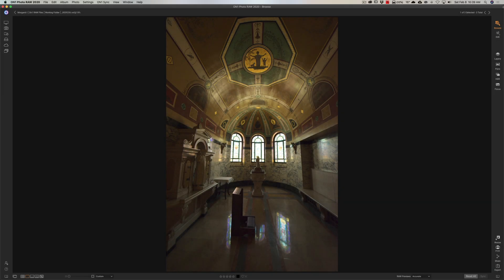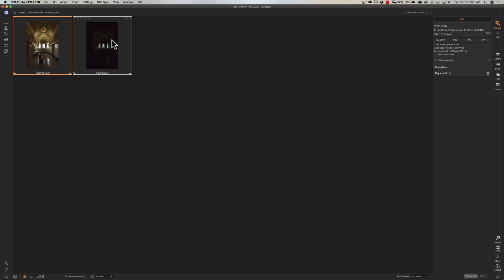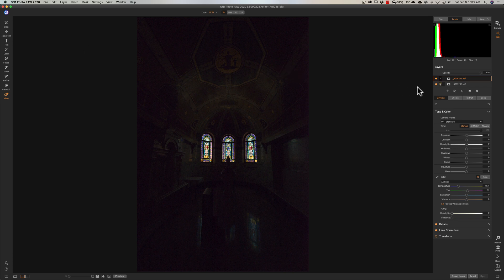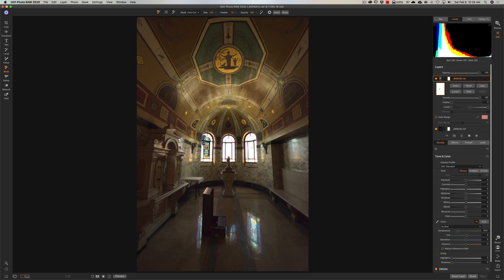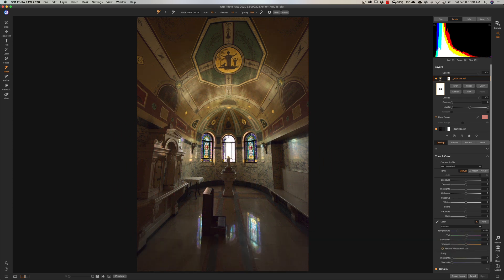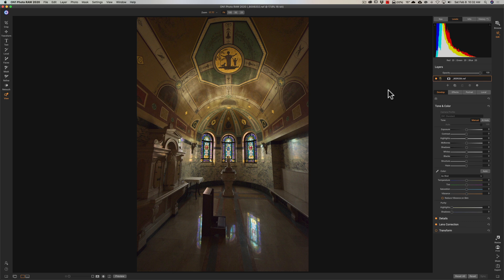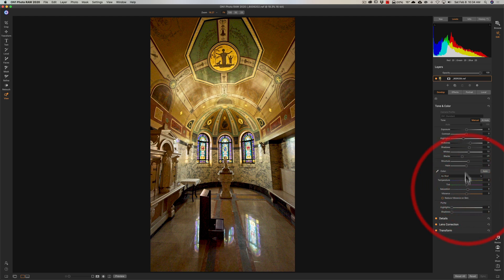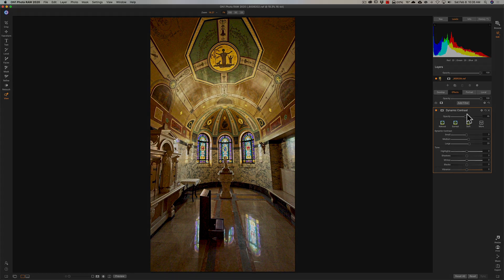Exposure Blending in On1 Photo RAW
In this video, I demonstrate how to do exposure blending in On1 Photo RAW 2020.

My recommended gear list: